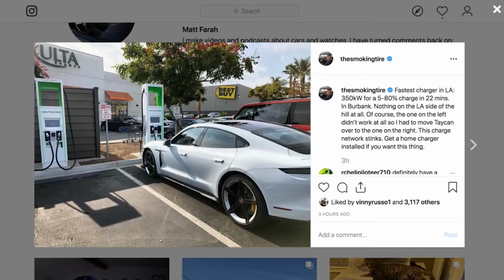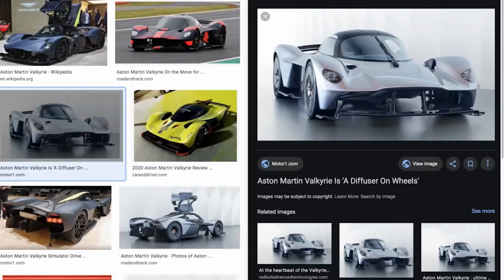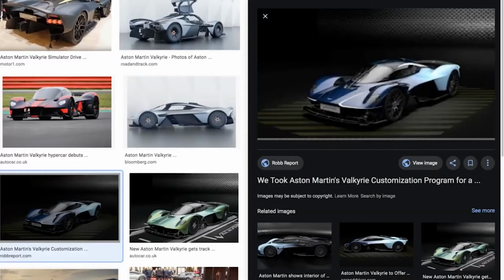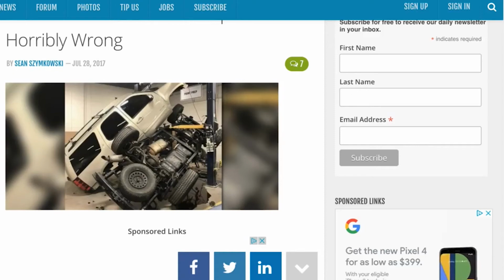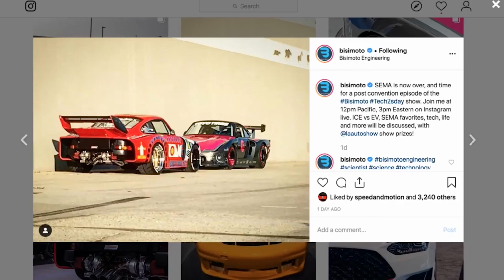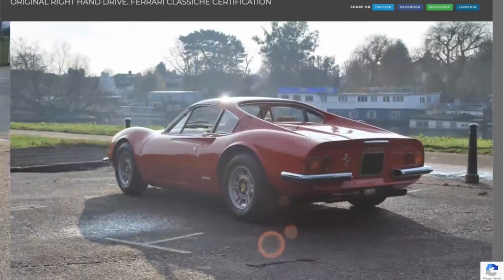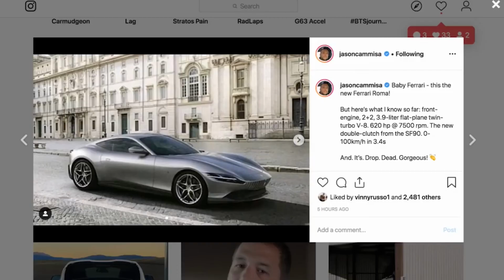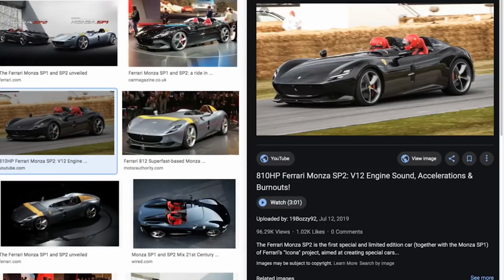Amber Blonigan (exotic car repair) - TST Podcast #479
Amber Blonigan has an impressive story. She's the owner and founder of GI Automotive Group, a shop that specializes in the maintenance and modification of exotic cars. Launching the company with only $30,000 in the bank, it has grown it into a premier shop for McLarens, Lamborghinis, Porsche, and Ferraris.

NEW SHIRTS!

Get the audio only version on any podcast app (except Stitcher)